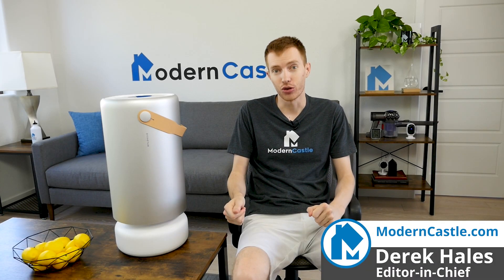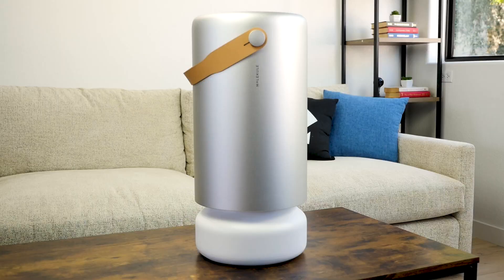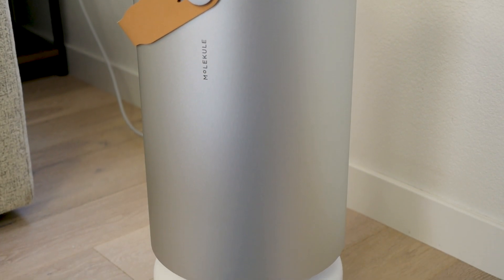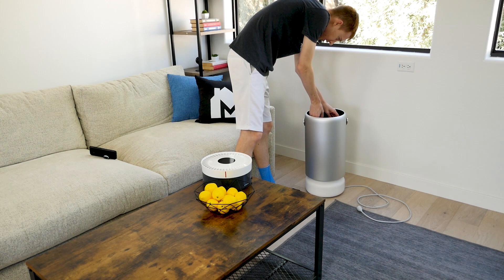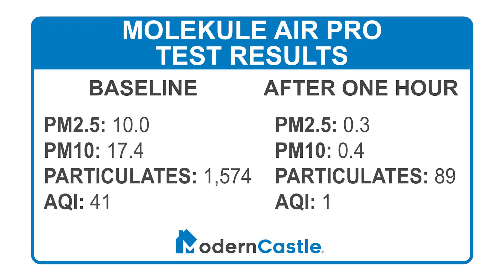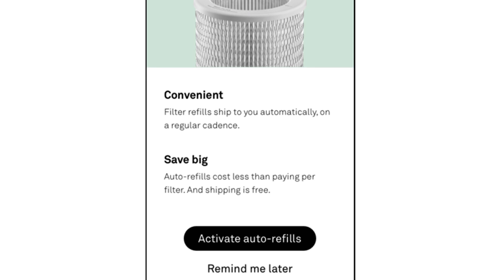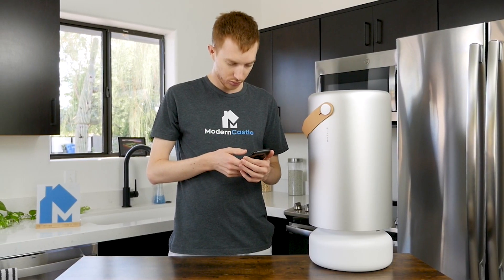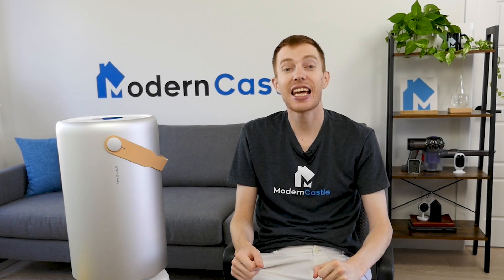⚛ Molekule Air Pro Review — Laser Particle Sensor Tests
The Molekule Air Pro is a high-end air purifier. But does it really work? We test Molekule in the real world to find out.

0:00 Intro
0:15 Design
1:16 Features
1:56 Filters
3:00 Test Data
5:07 Summary

SUMMARY

The Molekule Air Pro purifier is a high-performance unit designed to clean the air in spaces up to 1000 sf. That’s 40% more coverage than the original Molekule Air and 75% more coverage than the Molekule Mini. In our air purification tests, it removed 94.4% of airborne particulates, achieving a PM2.5 of 0.3, PM10 of 0.4, and AQI of 1. The Molekule Air Pro is easy to use either via Auto mode (with built in air quality sensor), Manual mode, and integrates with an app.

Should you buy the Molekule Air Pro Air Purifier?

Overall, I would say the Molekule Air Pro is an excellent purifier and a nice addition to the Molekule lineup.

It is user-friendly, has excellent performance, and embodies a sleek aesthetic that looks more like a piece of décor than a traditional air purifier.

I would recommend the Molekule Air Pro if you’re looking for an air purifier with the following features:

Large Area Coverage: If you like the looks or technology of the Molekule air purifier, but have a larger space, the Air Pro is a great option. It offers nearly twice the coverage as the original Molekule Air and 4 times the coverage of the Molekule Mini.

Excellent Performance: In our air purification tests it was able to reduce PM2.5 to 0.3, PM10 to 0.4, and AQI to 1. The data speaks for itself.
Want in-app controls: The Air Pro pairs seamlessly with the Molekule app, making it easy to change settings, see real-time air quality, and check the filter replacement status.

Max fan speed: This Molekule is also the only current unit to offer 6 fan speeds. These speeds can be set manually or using the Auto-Protect modes. Auto modes can automatically adjust speeds based on indoor air quality and particulate count.